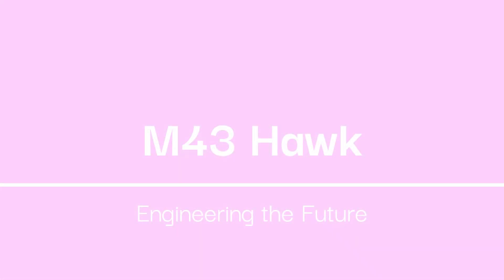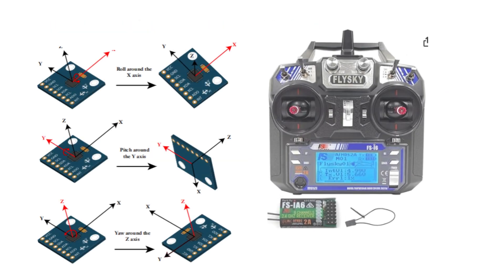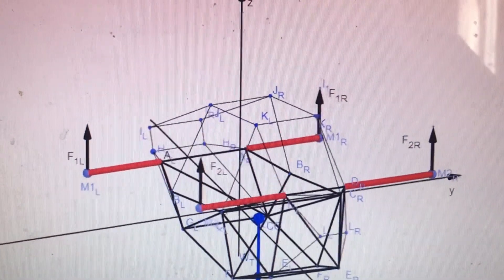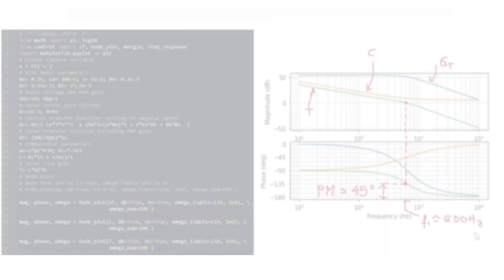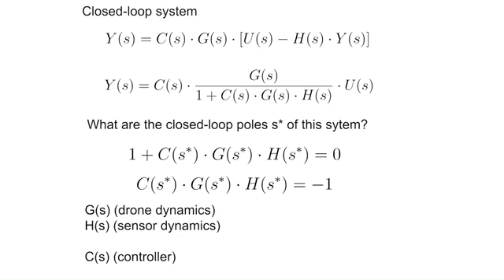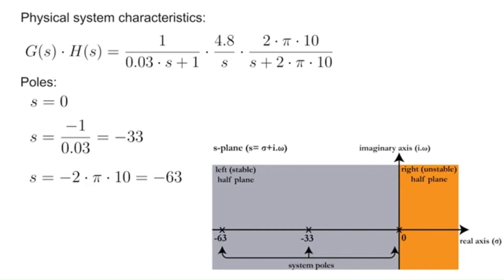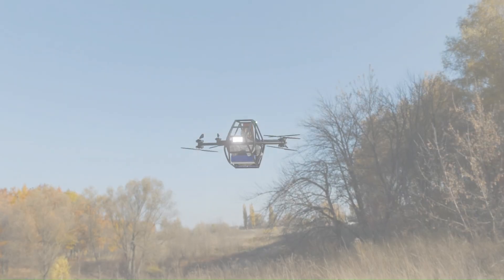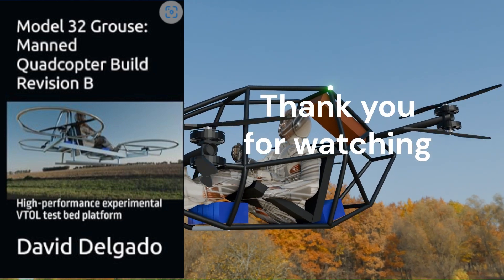A general overview of the development of a do-it-yourself eVTOL system